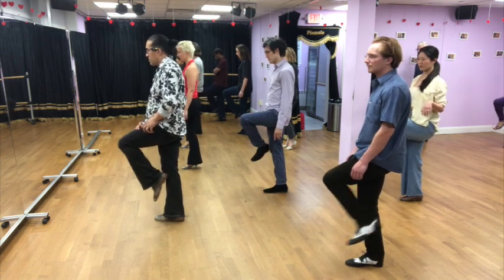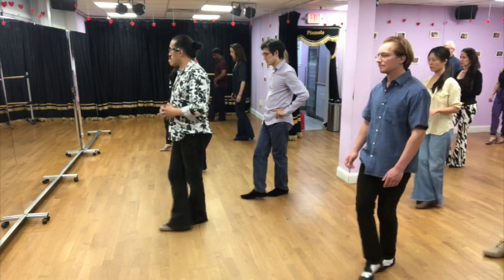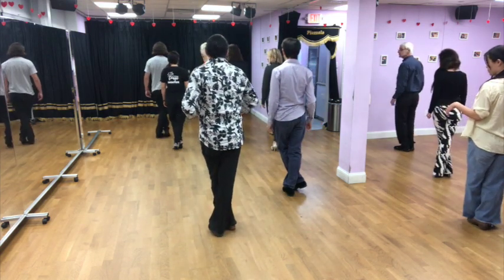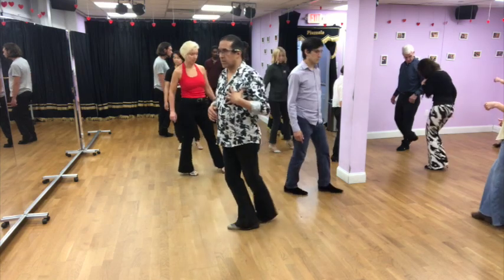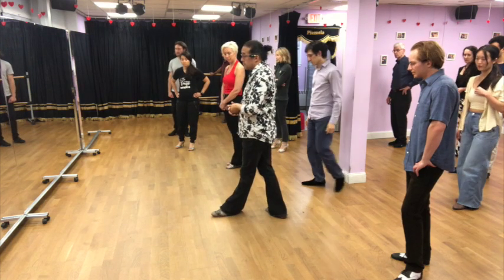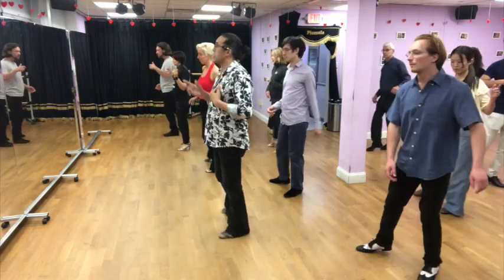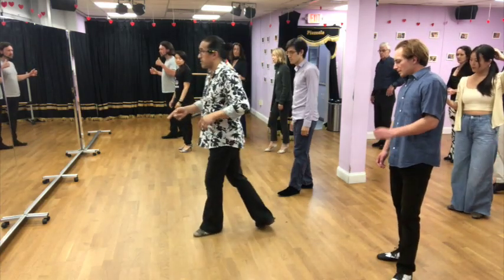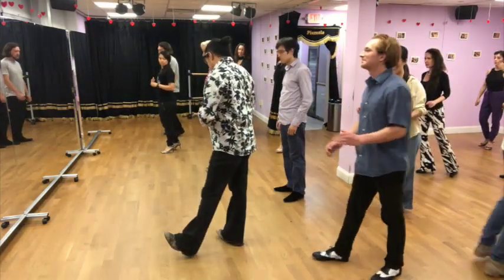Ultimate Tango: Lapiz, Dibujo & Planeo | Learn the Differences & Refine Your Tango Technique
Lapiz, dibujo, and planeo may look similar, but each plays a unique role in Argentine Tango technique. In this solo practice session, we break down the differences, explain their purpose, and guide you through exercises to master their execution.

🔹 Lapiz – A circular motion drawn by the free leg, usually starting from the back and sweeping outward, often done with a slight pivot. It’s bold, elegant, and creates visual impact.
🔹 Dibujo – A smaller, more delicate tracing on the floor with the toe of the free leg. Unlike lapiz, dibujo doesn’t have to be circular—it can take many shapes and is often used as a decorative counterpoint, especially when it turns in the opposite direction of a pivot or lapiz.
🔹 Planeo – A wide, slow sweep of the free leg, where the weight stays fully on the standing leg. It emphasizes stillness, stretch, and musical suspension.

This class helps you build control, improve balance, and add nuance to your solo dancing.

✅ Understand what sets each element apart
✅ Practice controlled execution with pivots and torsion
✅ Strengthen posture, balance, and leg freedom
✅ Excellent prep for dancers attending Sunday’s Advanced class

📢 If you enjoyed this video help others enjoy it by adding captions in your native language

📥📨📤 Sign up for the Ultimate Tango newsletter to learn more about Tango

👠👠👞👞 If you need Tango Shoes, but you are not close-by and need to order them online - those are our two favorites: